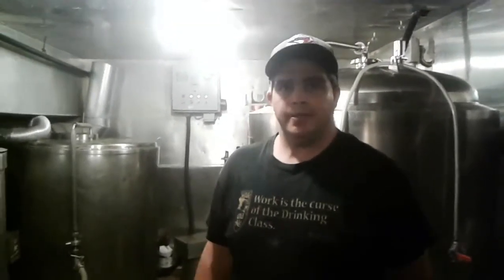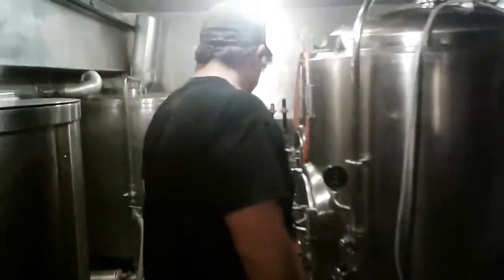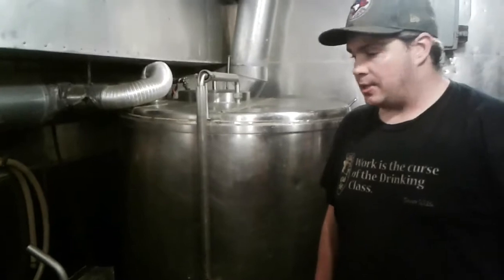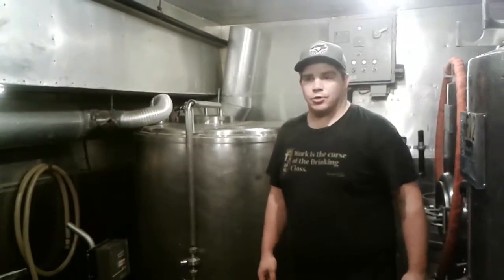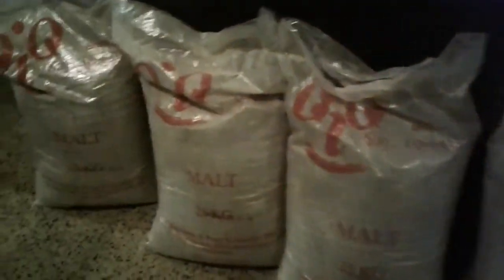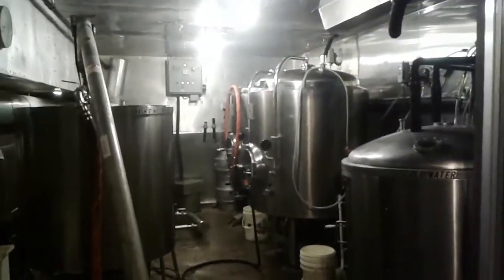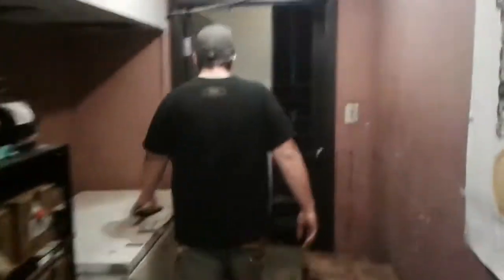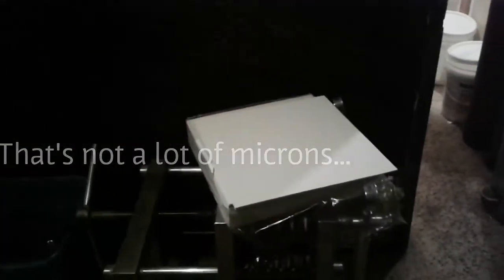The Olde Stone Brewing Company tour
A quick look at what goes on in the basement of this Peterborough brew pub. A more in-depth look will come soon